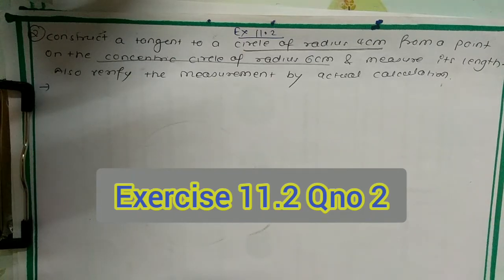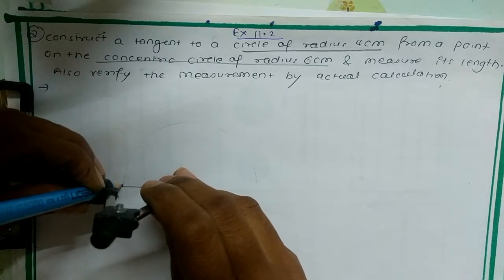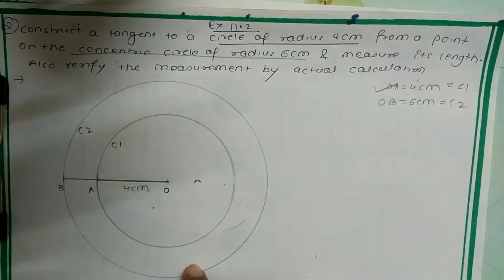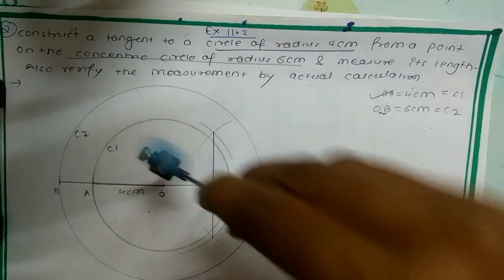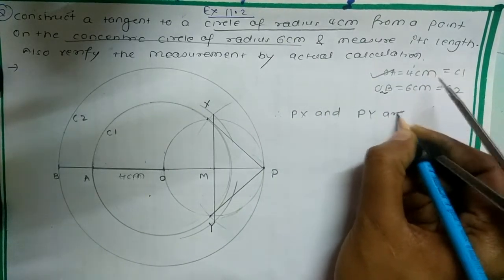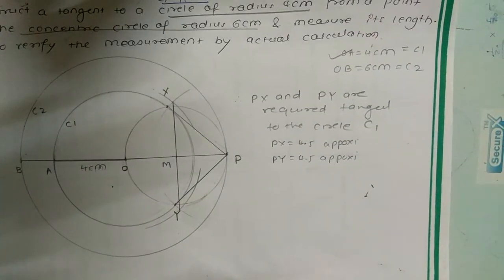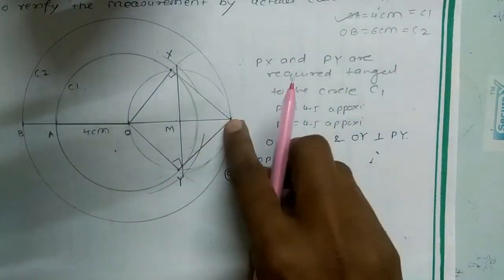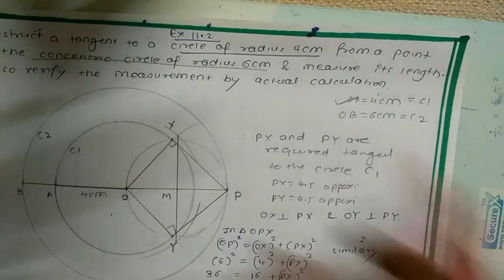10 Maths NCERT Exercise 11.2 QNo 2